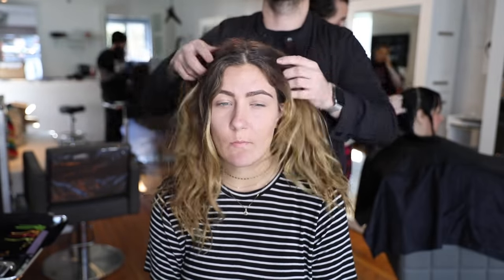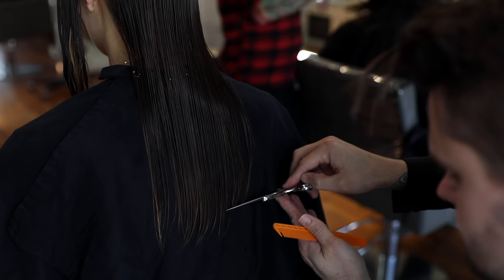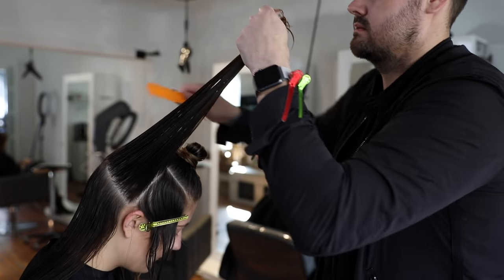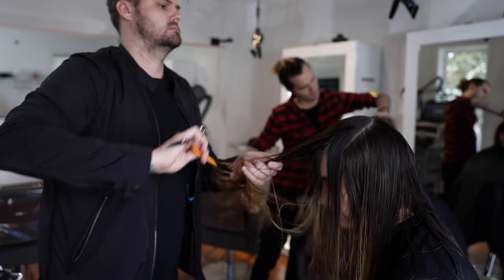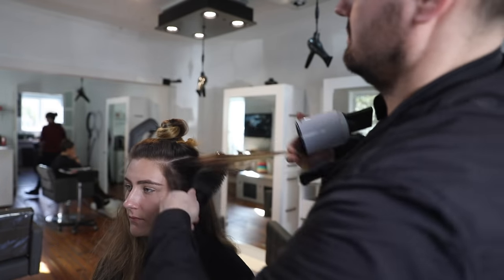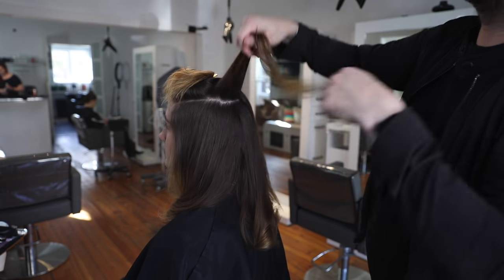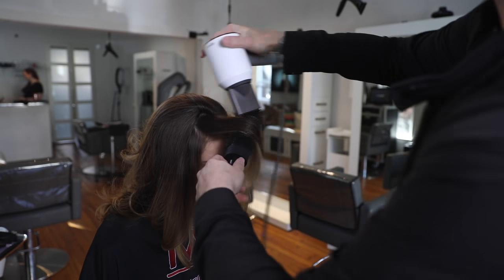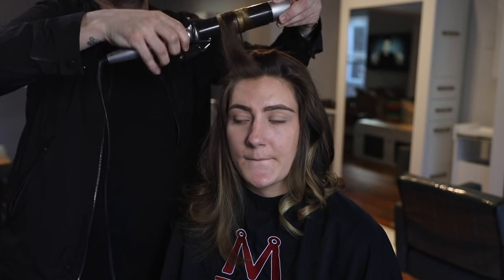Long Layered Haircut Tutorial | MATT BECK VLOG 99